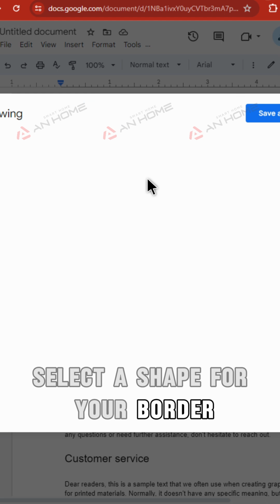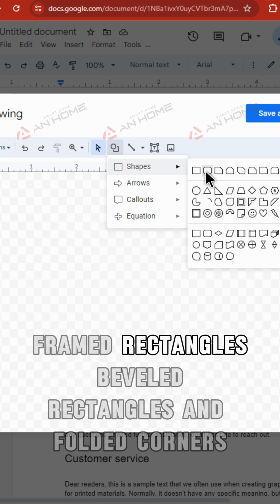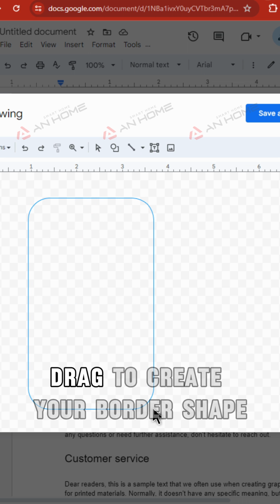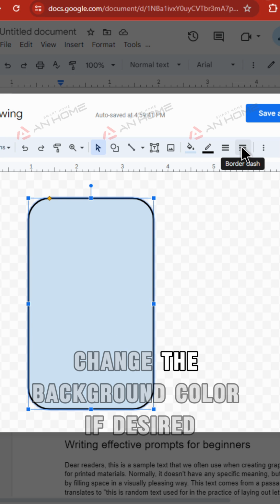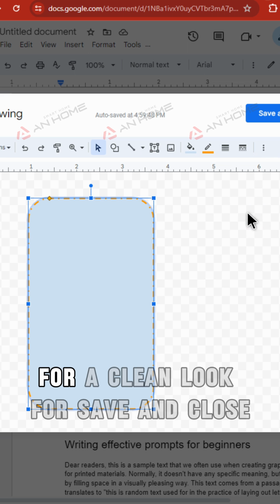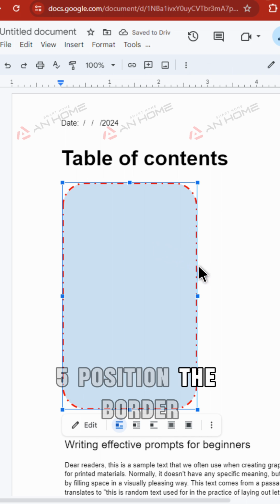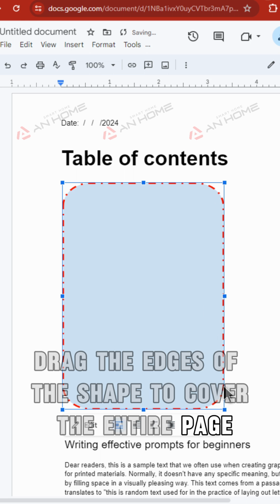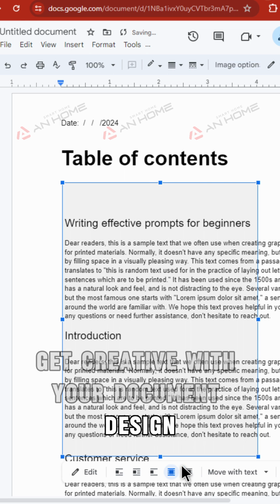How To Add A Border In Google Docs | Google Docs Design - Adding Borders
Learn how to create stylish borders in Google Docs for a polished look! 🖼️
Chapters
00:00 - Intro
00:18 - A Step-by-Step Guide
01:43 - Outro